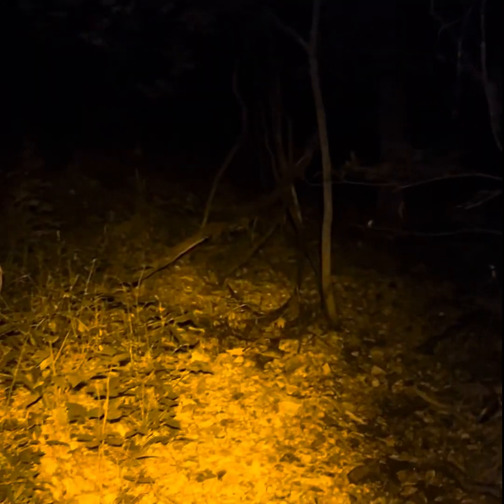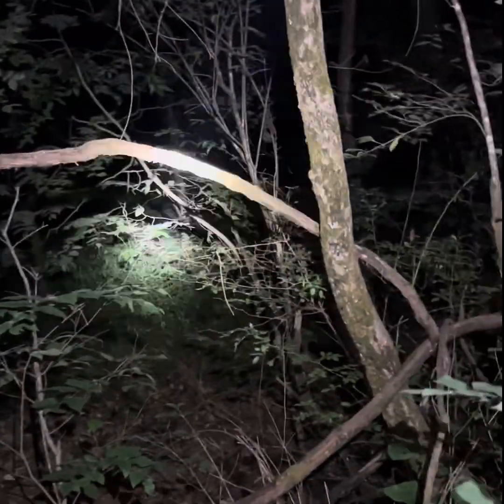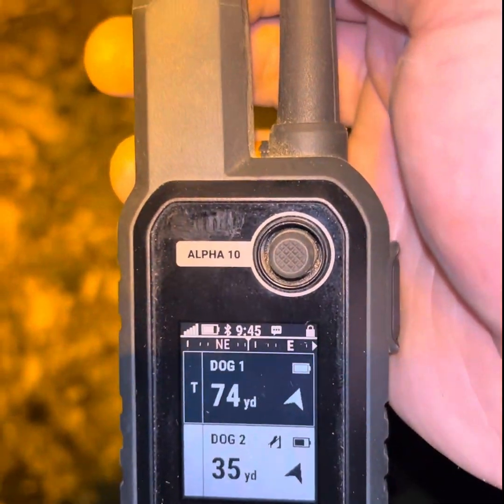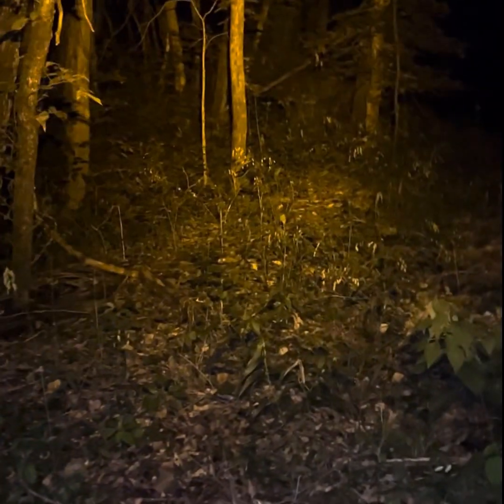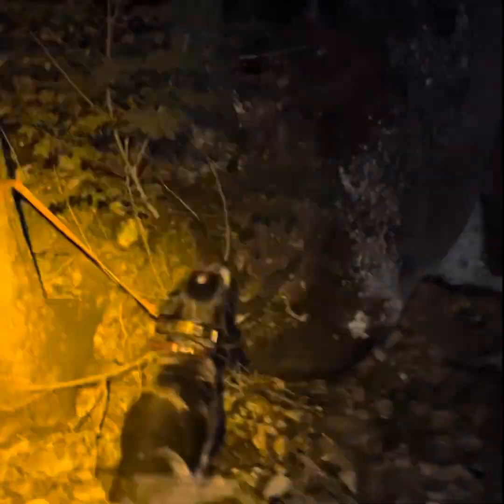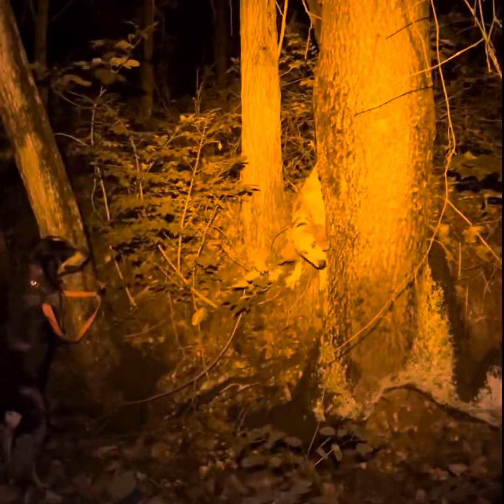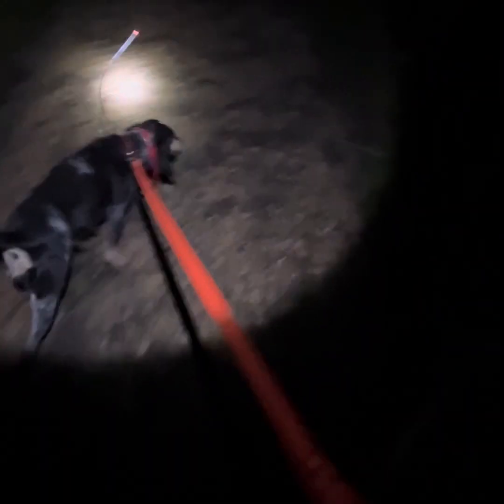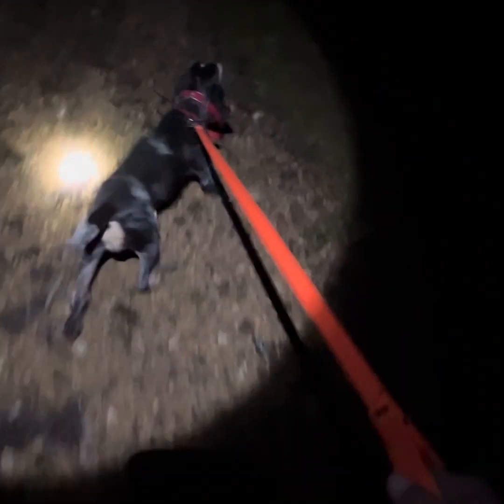Coon Hunting (Pup making Progress)